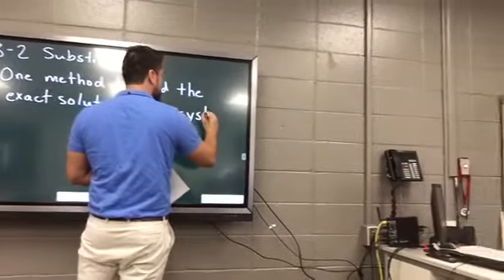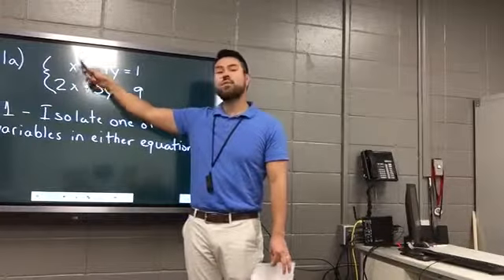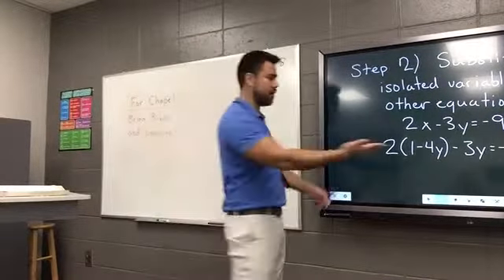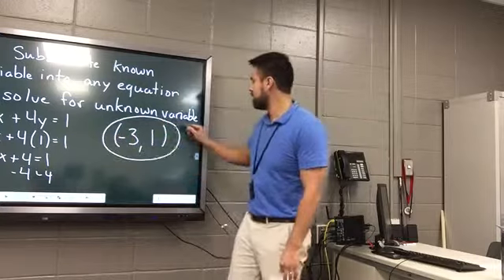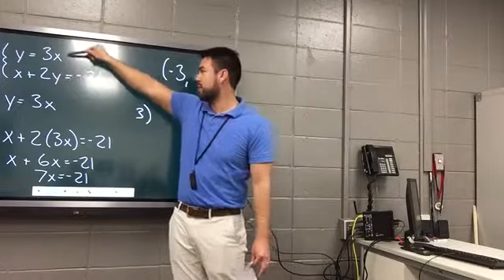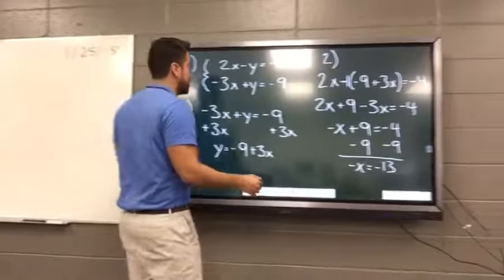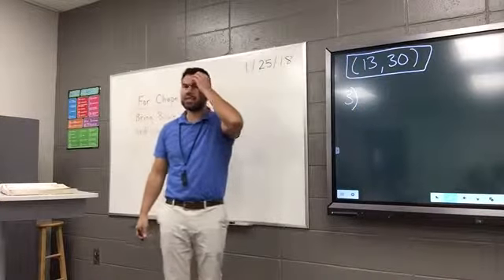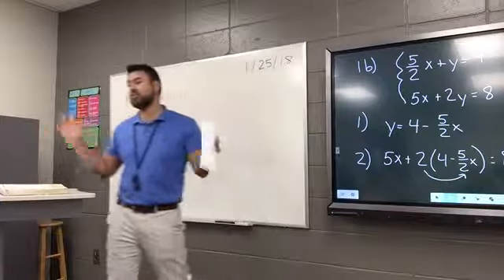Algebra 1 - Substitution